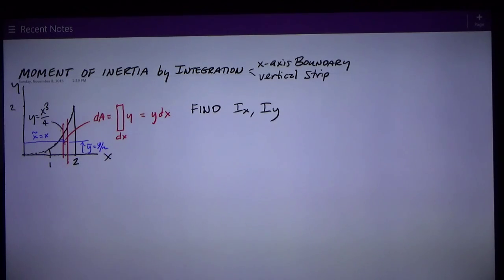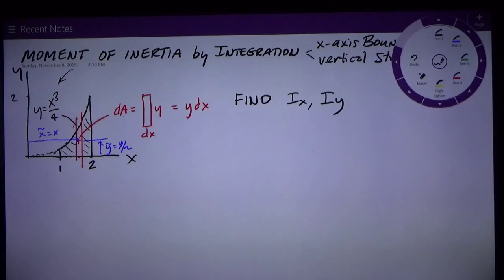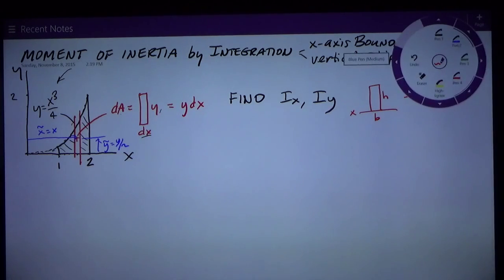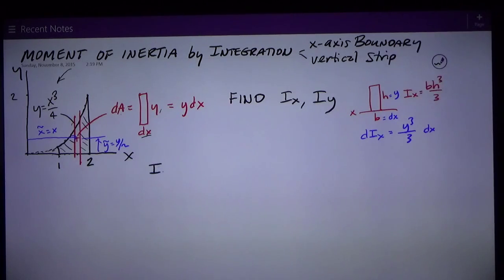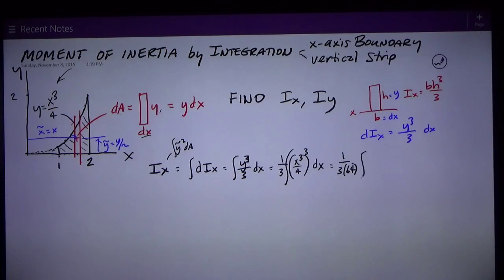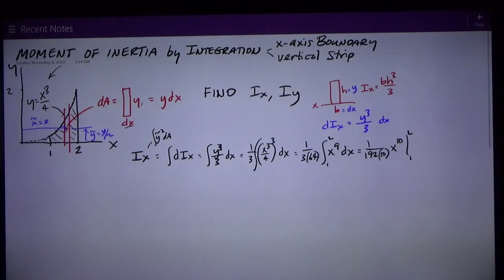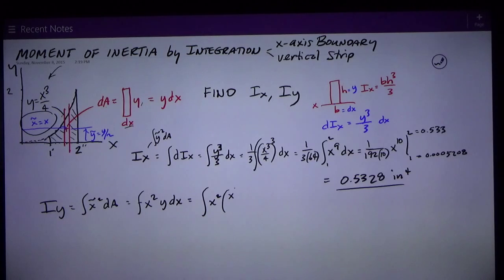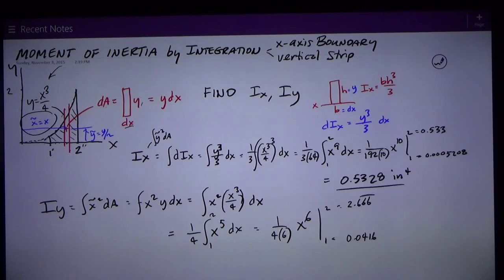Statics I by Integrationx axis bound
Statics - Moment of Inertia by Integration (x-axis boundary)